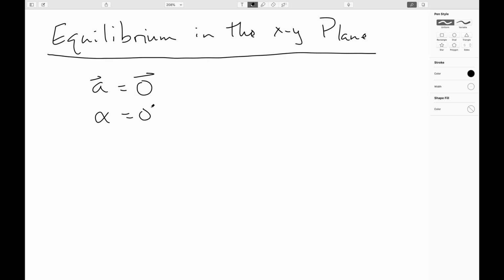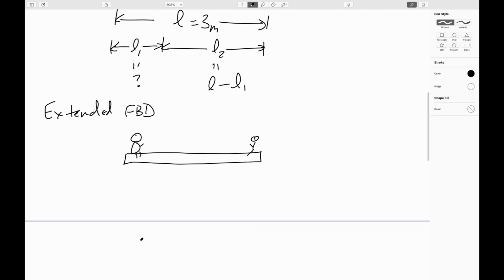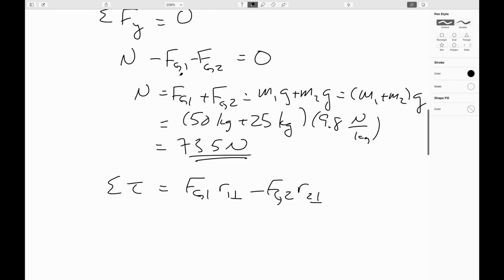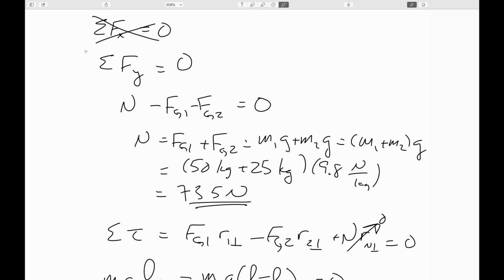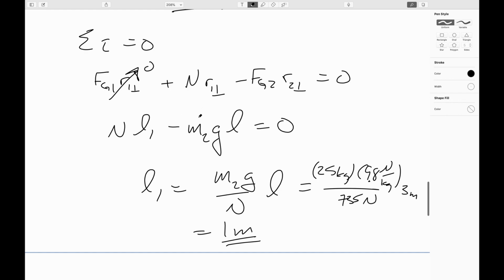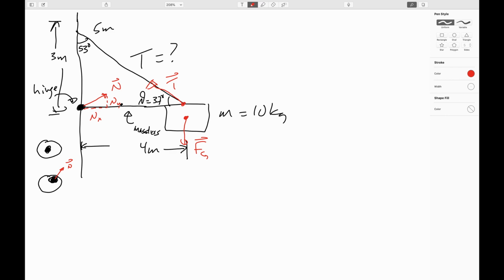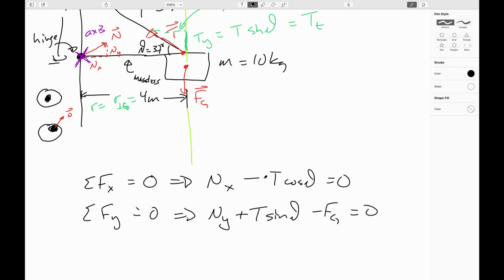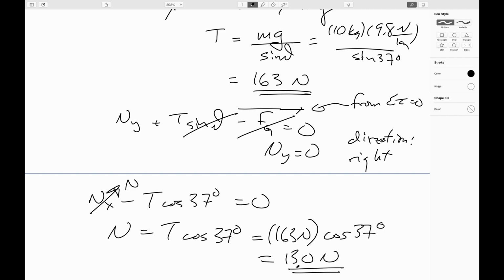13.1: Equilibrium and Elasticity-Equilibrium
We define the conditions for equilibrium and work some sample problems.